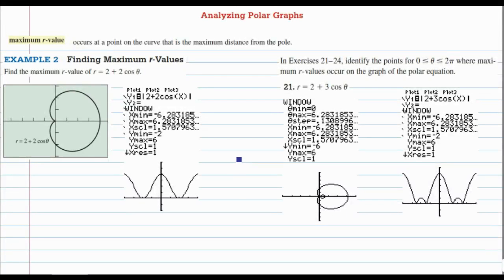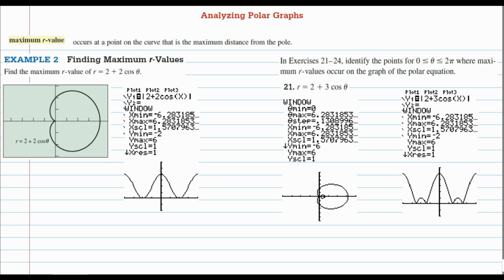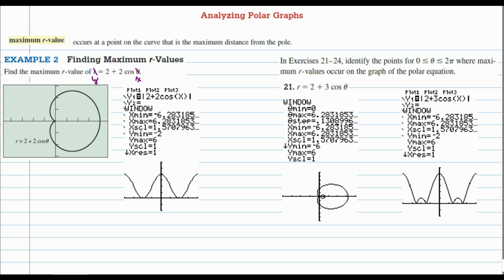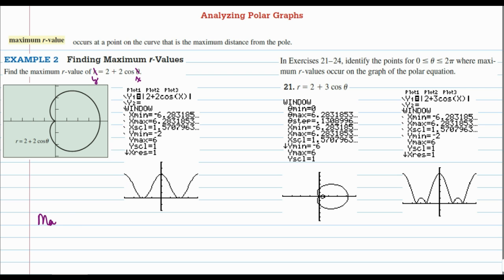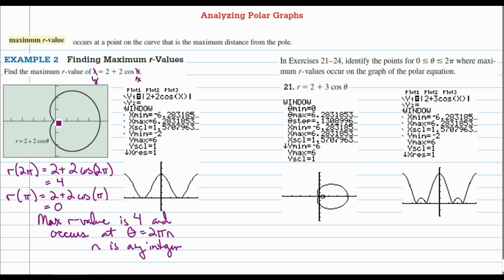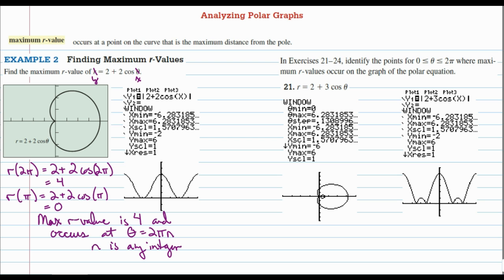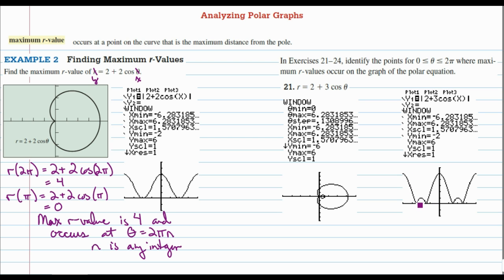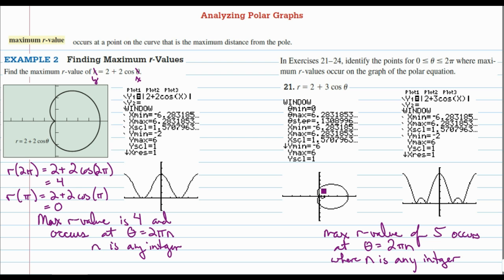Precalc 6 5 ex 2